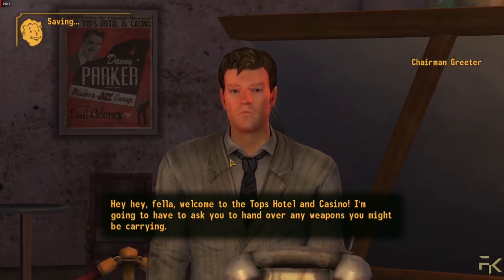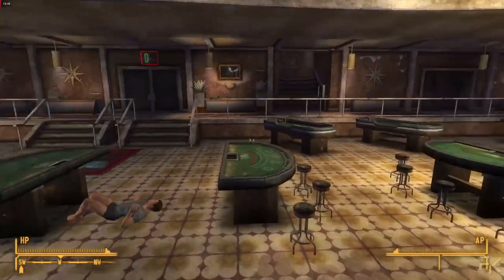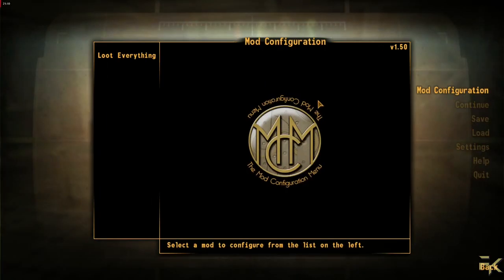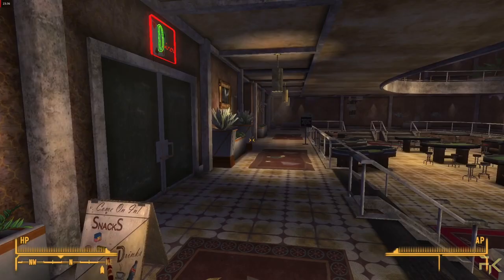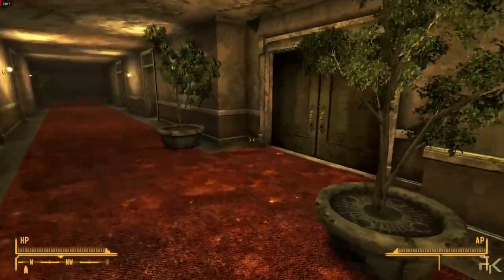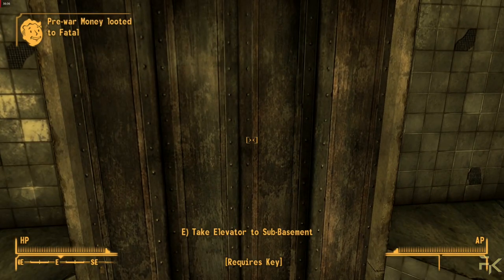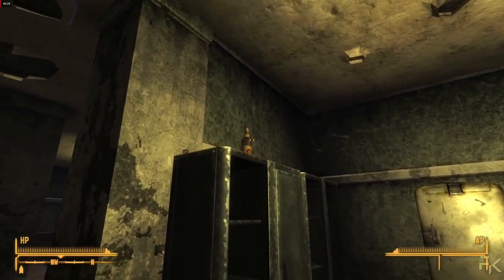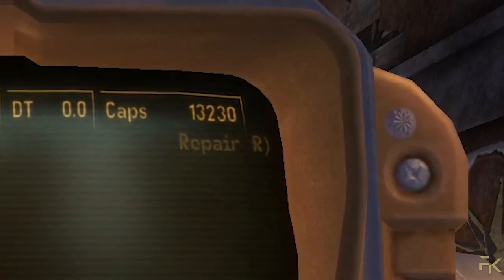Fallout: New Vegas | Selling Everything at The Tops | How Much is it Worth? #17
Send me stuff:
1900 Eglinton Ave E
RUAG-W9FO-Penguin Pick-up
Scarborough, ON
M1L 2L9